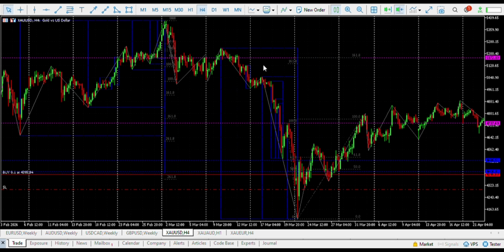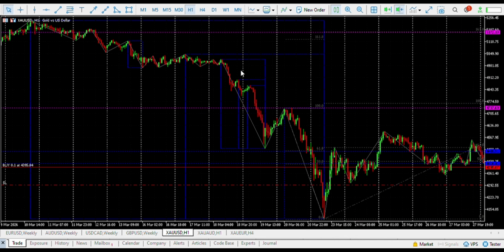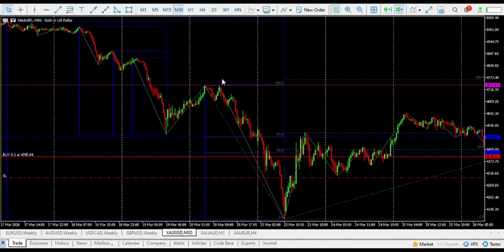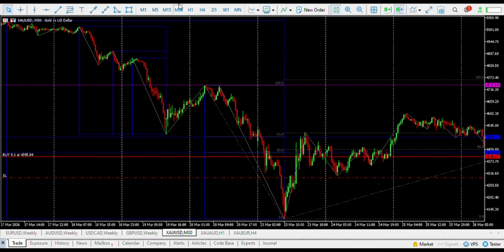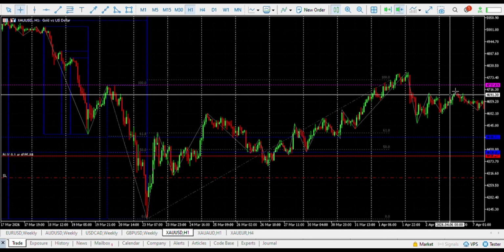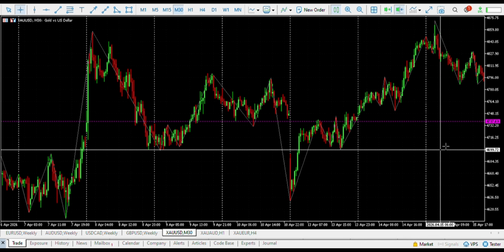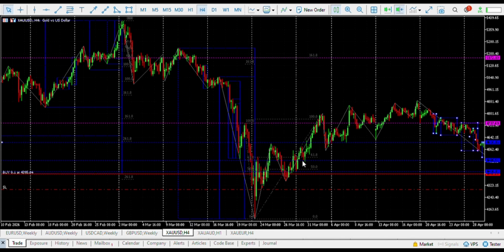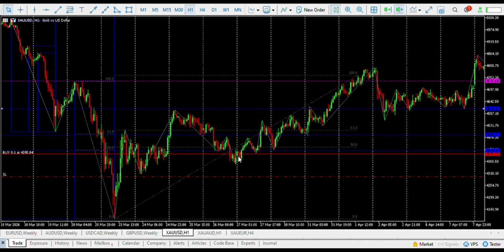GOLD AWAYS PAYS!!!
this video show you step by step on how the gold market moves